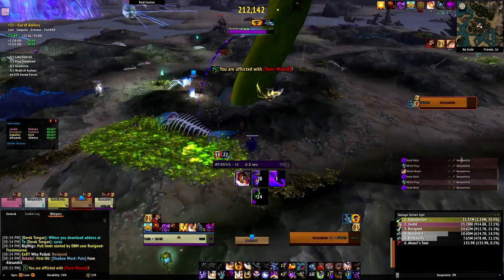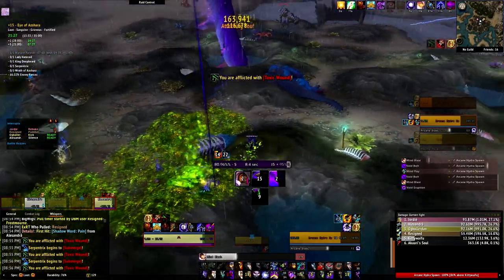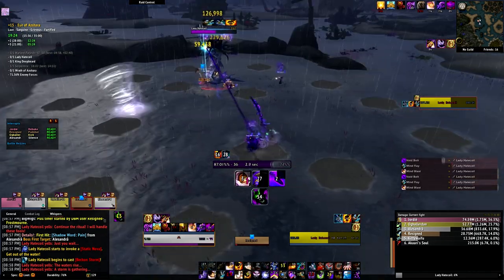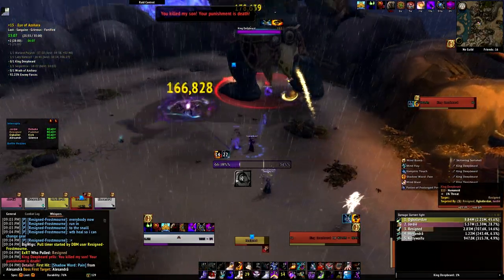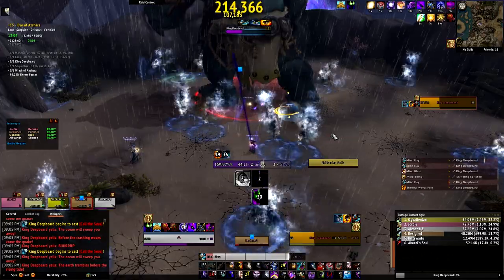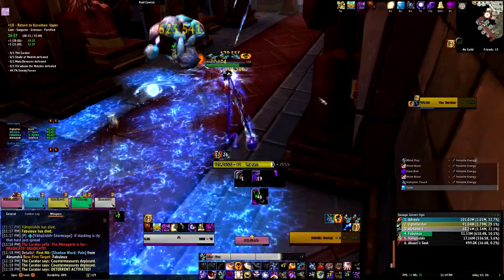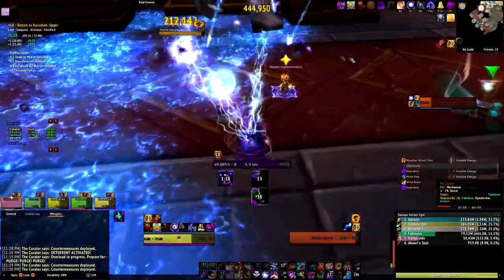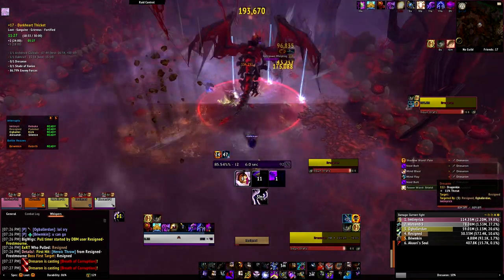Maximizing Movement - Shadow Priest Tips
-- Links! --